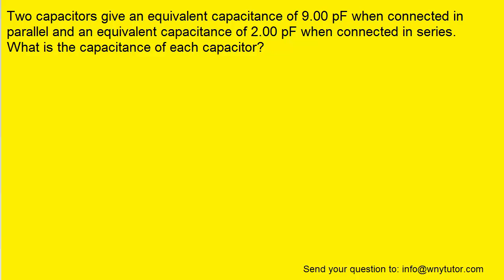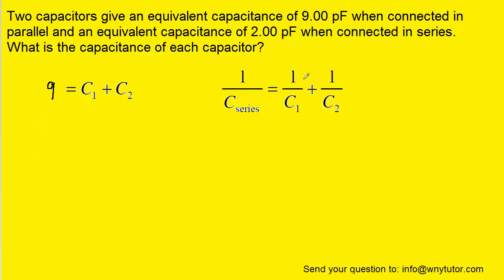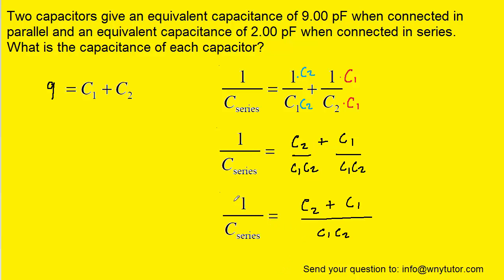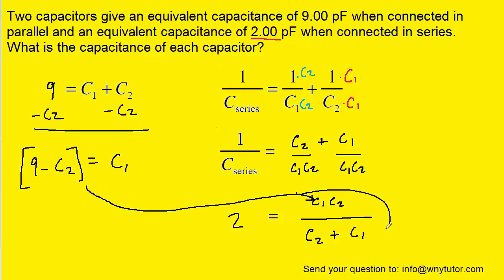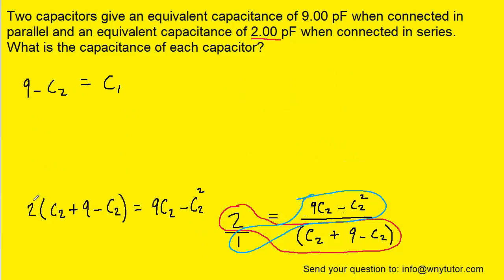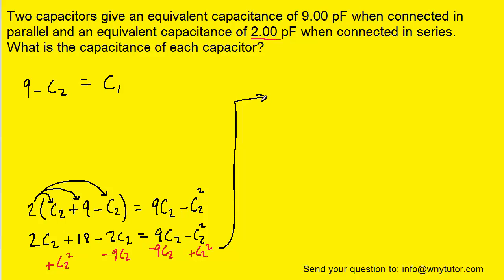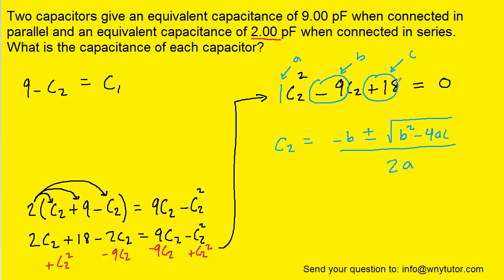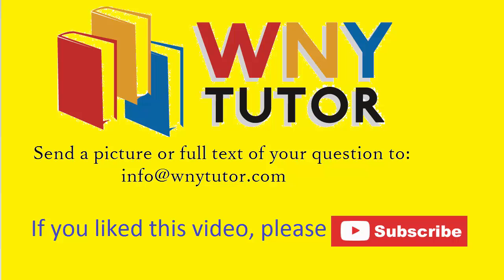Two capacitors give an equivalent capacitance of 9.00 pF when connected in parallel and an equivalen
Two capacitors give an equivalent capacitance of 9.00 pF when connected in parallel and an equivalent capacitance of 2.00 pF when connected in series. What is the capacitance of each capacitor?